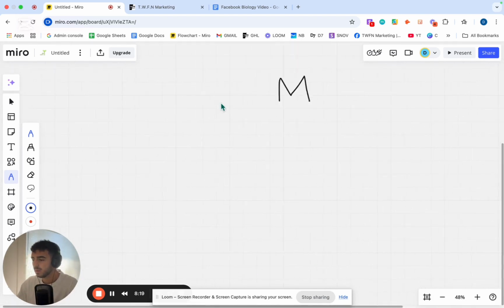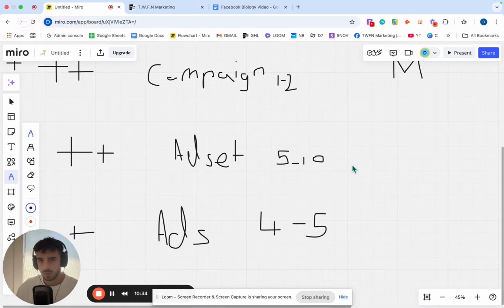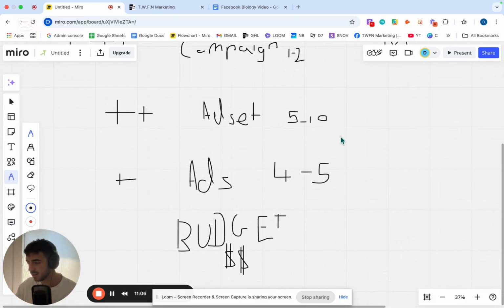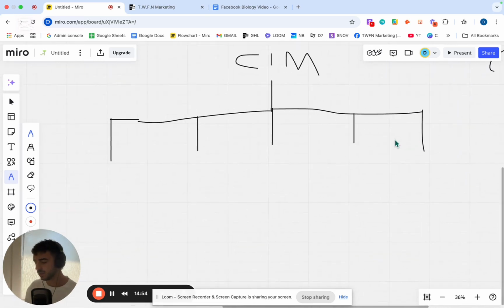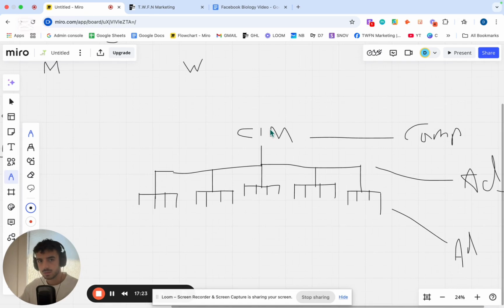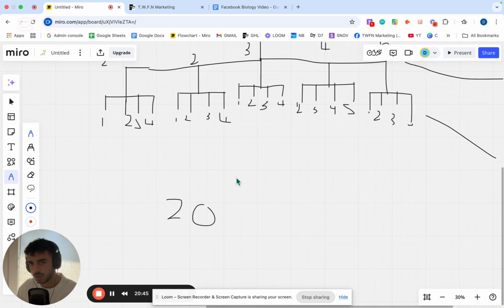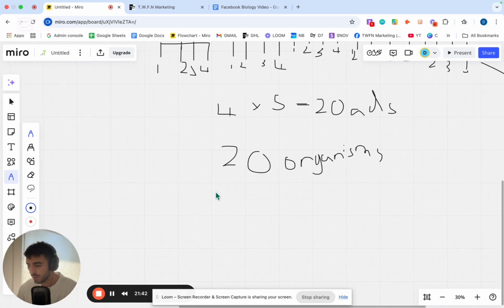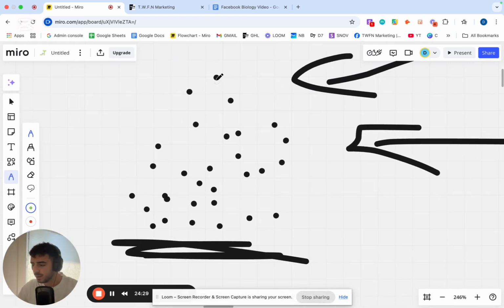Teaching how to view Facebook ads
This is a video from my business YouTube, but I’ve decided to upload it here as well. Because most of my audience will be aspiring glitches.